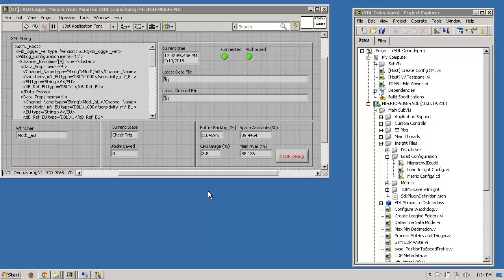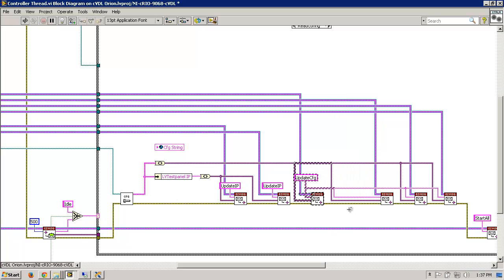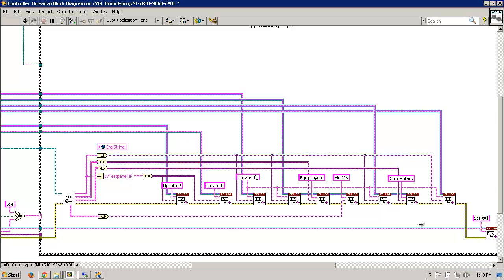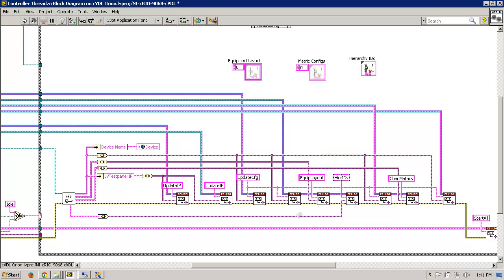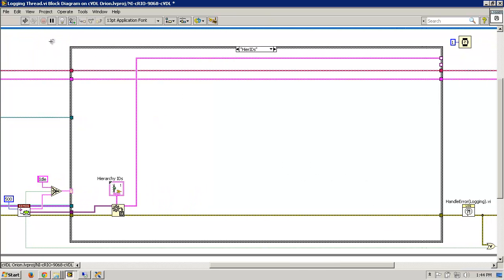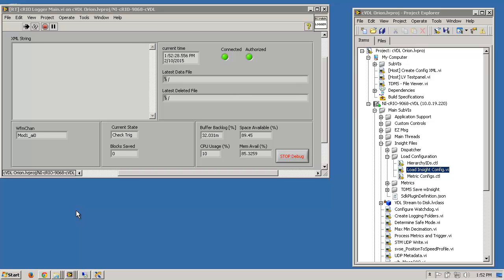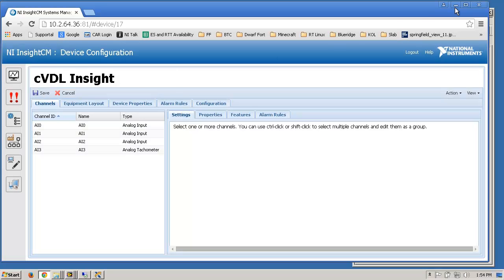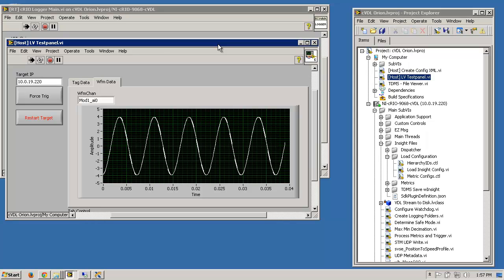12 InsightCM10 SDK Cfg Part2